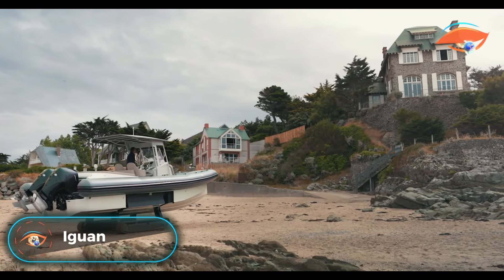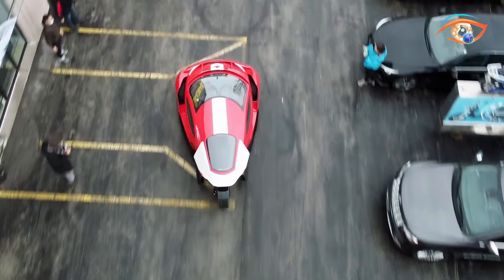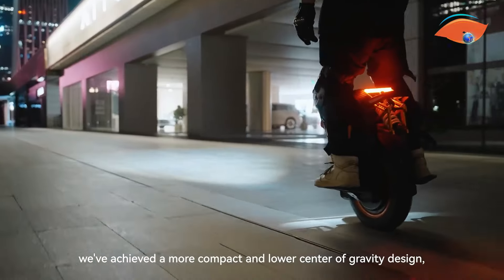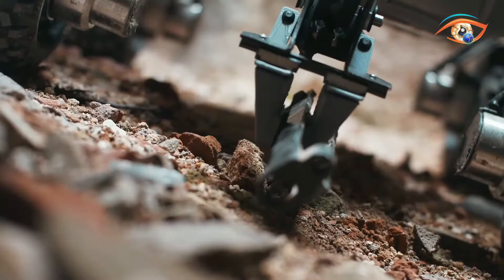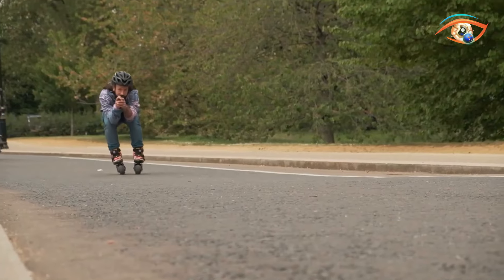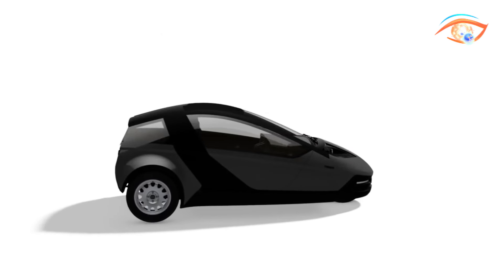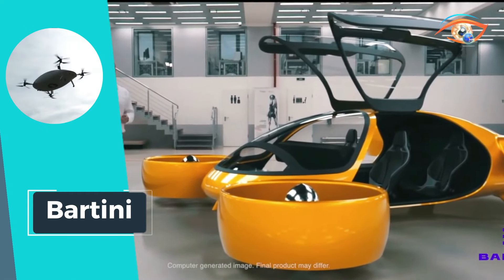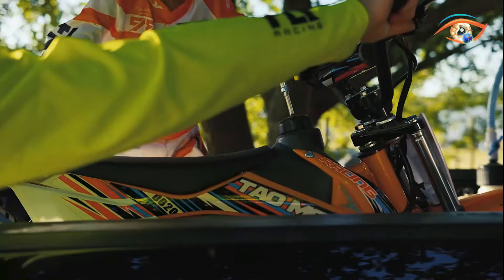20 INCREDIBLE VEHICLES YOU'VE NEVER SEEN BEFORE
20 INCREDIBLE VEHICLES YOU'VE NEVER SEEN BEFORE

00:00 - Introduction

00:26 - 1: Iguana X100
01:26 - 2: ZUUM Shoes
02:28 - 3: Daymak Spiritus Prototype
03:28 - 4: Arosno E-Trace
04:27 - 5: City Transformer CT-1
05:33 - 6: Inmotion V14
06:39 - 7: Concept e-bike 1865
07:46 - 8: Kwiggle Folding Bike
08:43 - 9: Turtle Rover Robotic
09:45 - 10: KuKirin G4 Max
10:52 - 11: Shadow Six Racing Typhoon AUV
11:54 - 12: Escend Blades
12:53 - 13: Equator Aircraft Xcursion 4
14:00 - 14: Garmr .003
14:54 - 15: Twike 5
16:02 - 16: Nimbus One
17:06 - 17: Bartini
18:15 - 18: Segway Villain SX20
19:14 - 19: Adiva AD3 400
20:09 - 20: Trailhawk 10